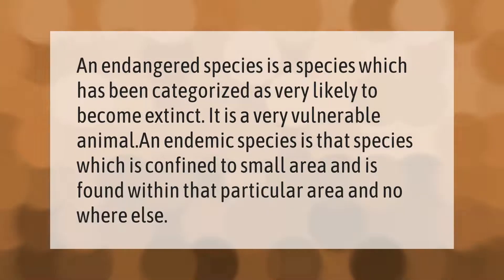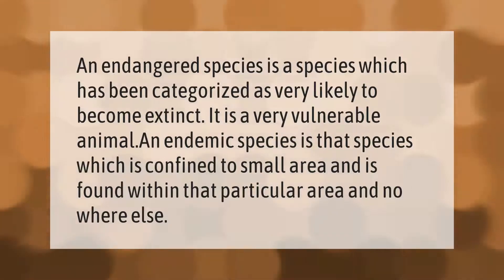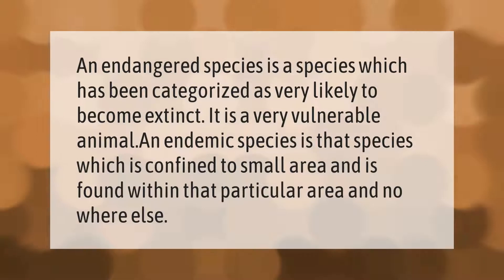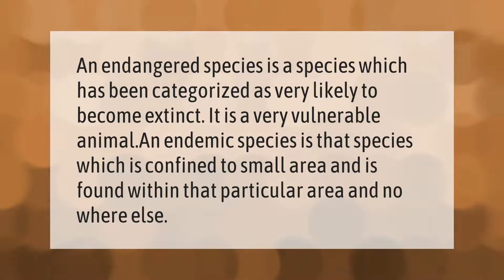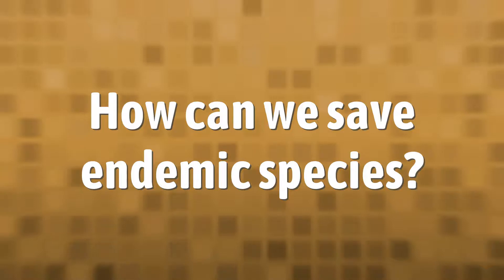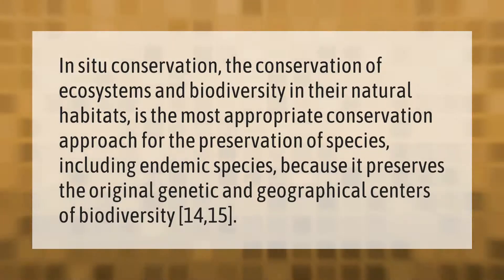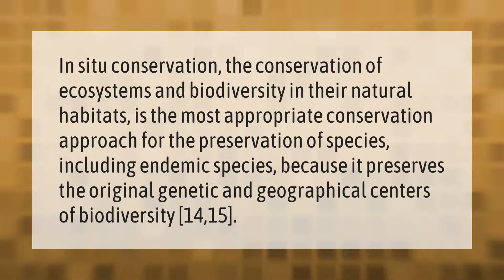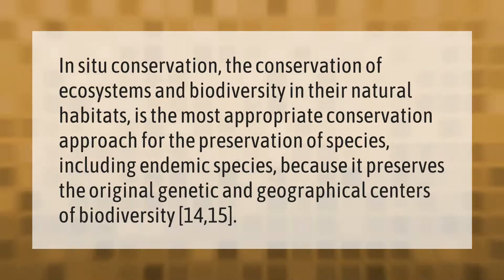What is endemic and endangered species?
00:00 - What is endemic and endangered species?
00:36 - How can we save endemic species?
01:07 - Which animal is only found in India?

Laura S. Harris (2021, February 27.) What is endemic and endangered species?
    AskAbout.video/articles/What-is-endemic-and-endangered-species-223387